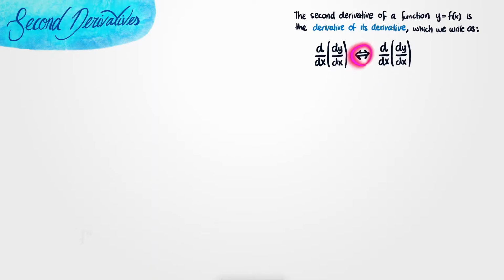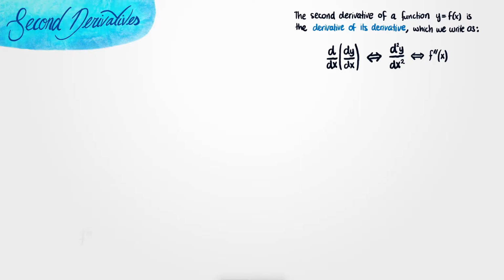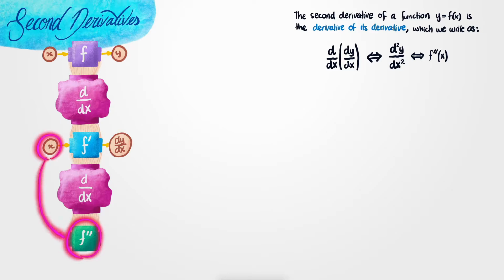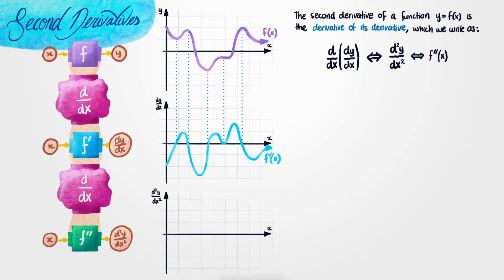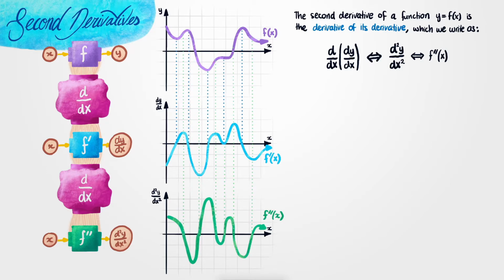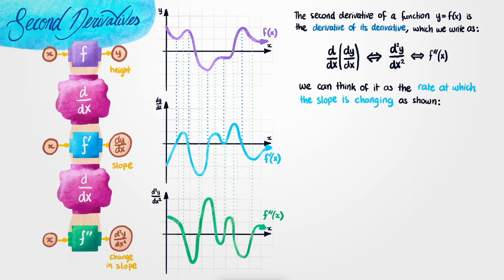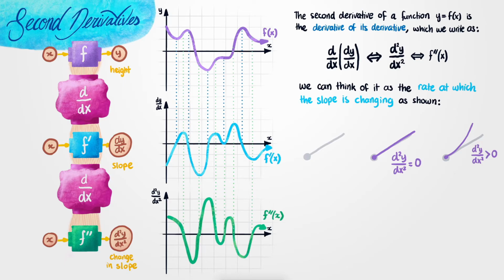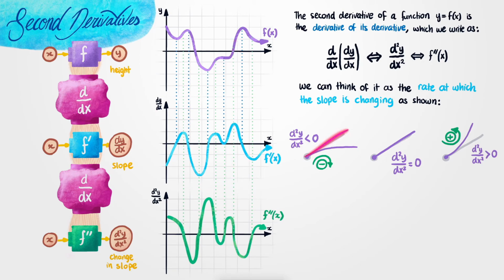Second Derivatives (Part 1 of 2)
A second derivative is a derivative of a first derivative. This is the first part of our lesson that explains how second derivatives work.